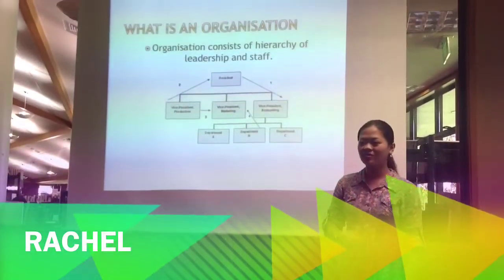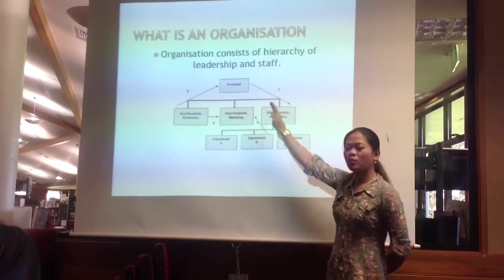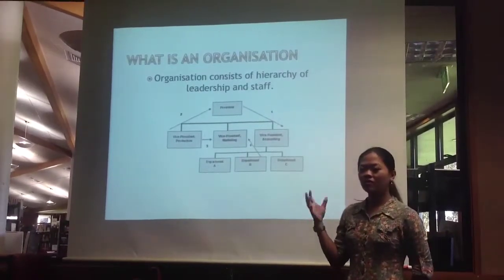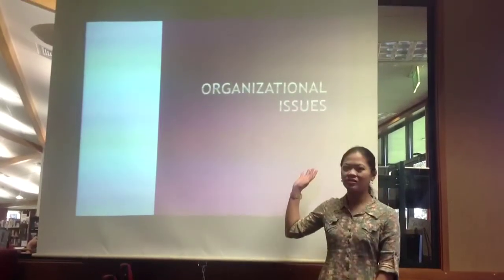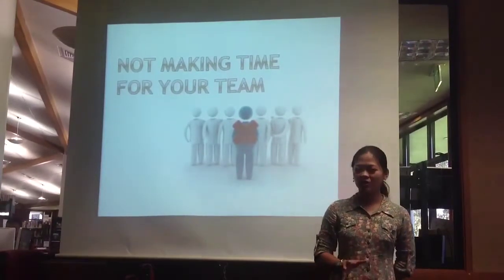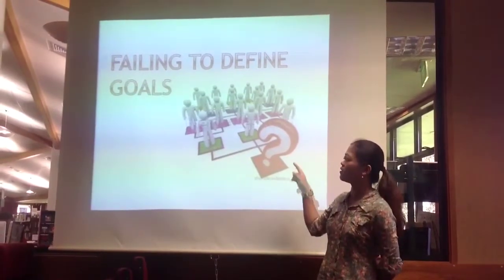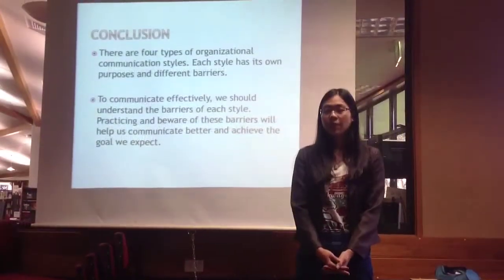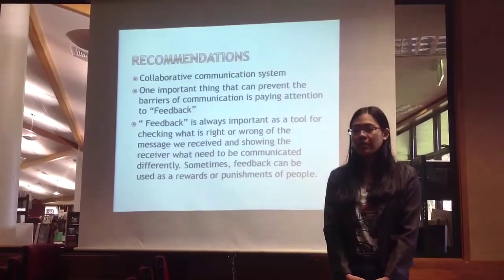Khan Group 4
Organisational presentation